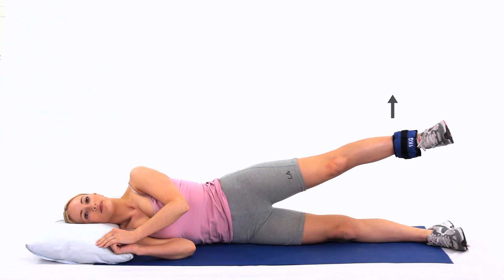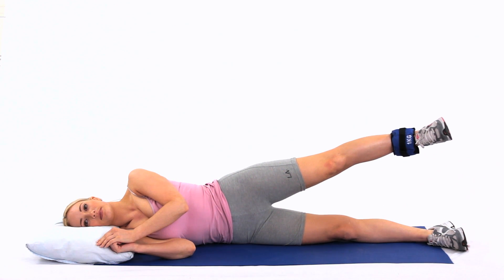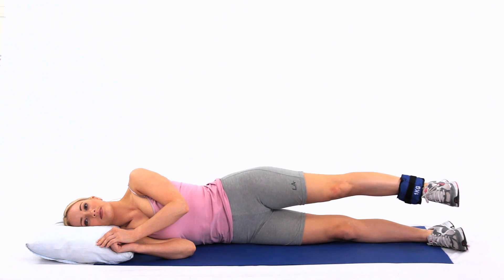Hip abduction gluteus medius weighted side lying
Lie on your side, with an ankle weight attached to your ankle. Lift your leg upwards as far as feels comfortable. This exercise strengthens your gluteal (buttock) and outer hip muscles.